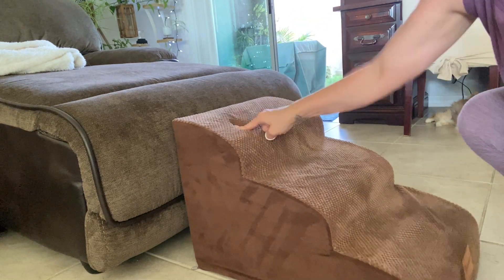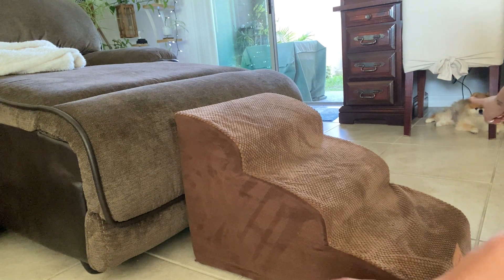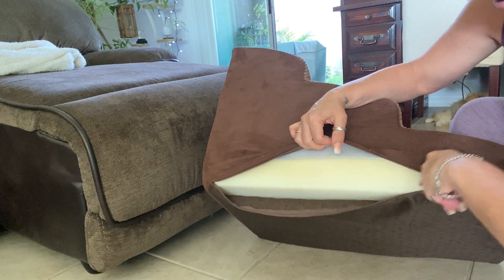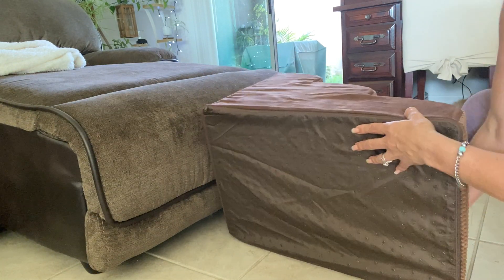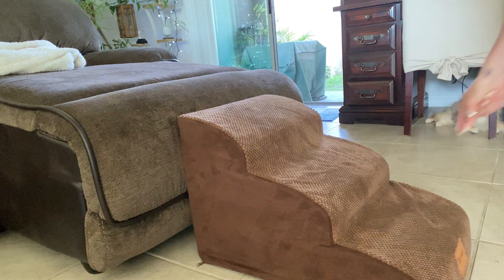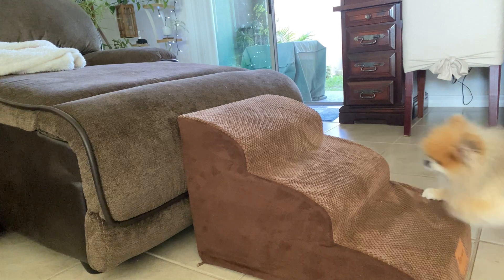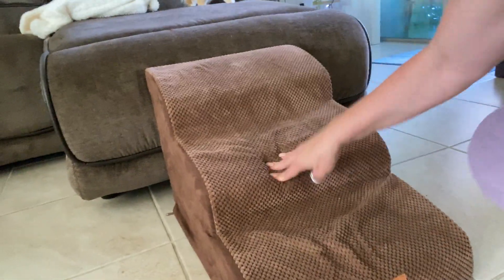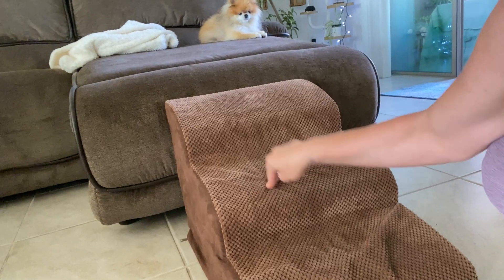Senior Pomeranian approved 3 tier foam stairs (Honest Review)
Review of 3 Tiers Foam Dog Ramps/Steps,Non-Slip Dog Steps,Extra Wide Deep Dog Stairs. High Density Foam Pet Stairs/Best for Older Dogs,Cats and Small Pets
Link to Amazon